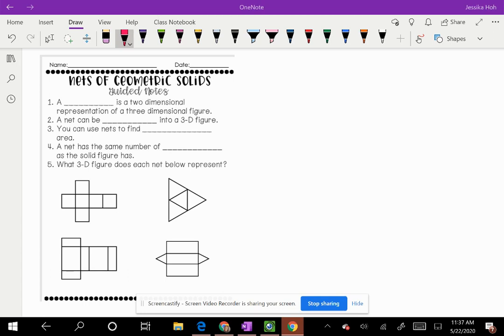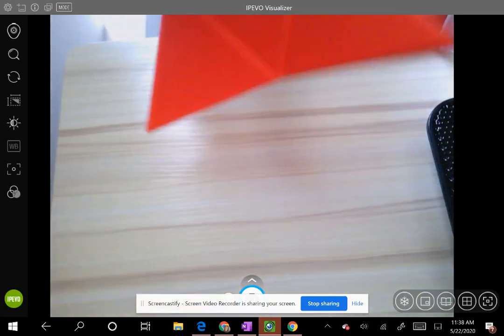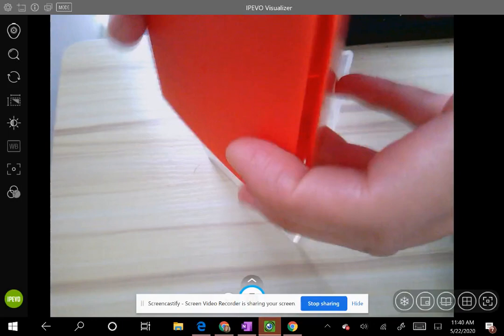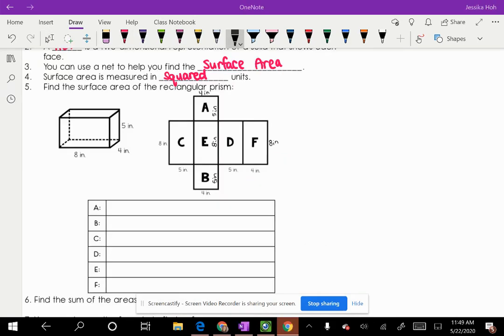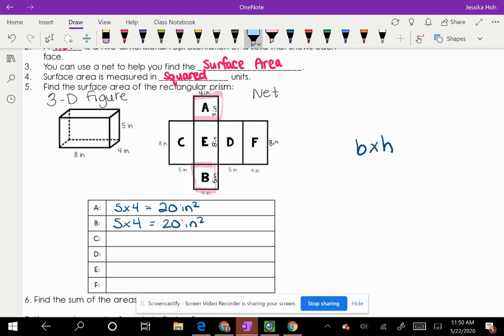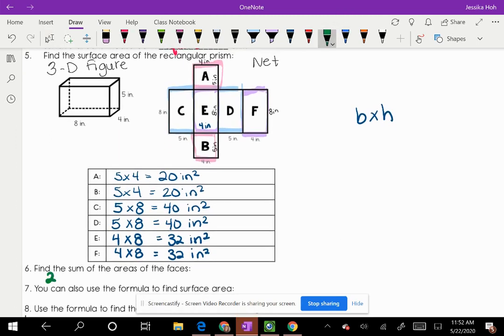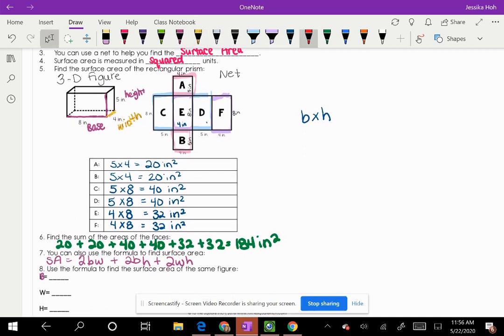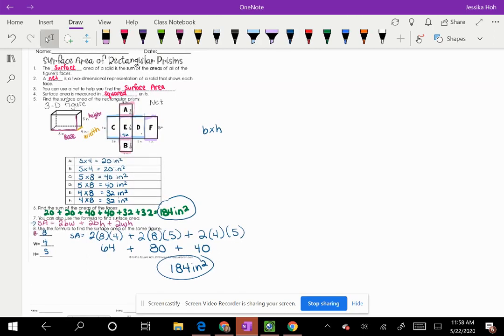Surface area of a rectangular Prism